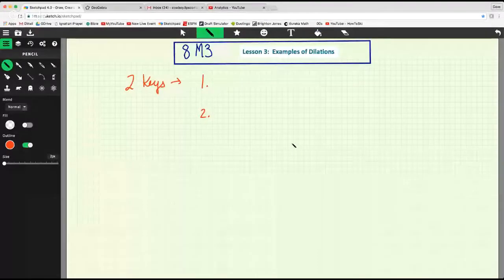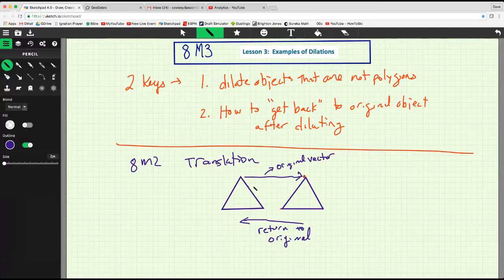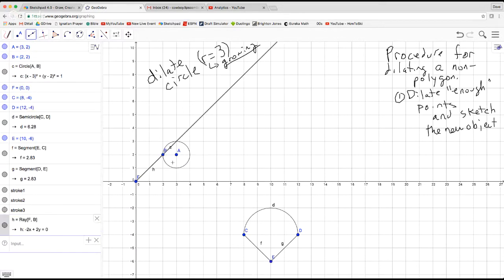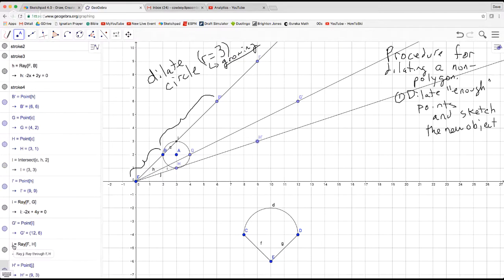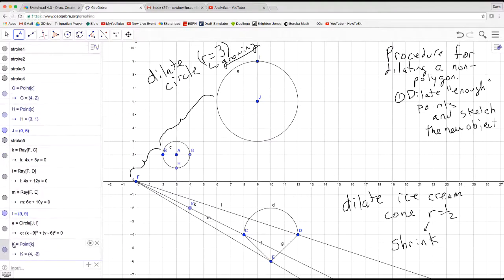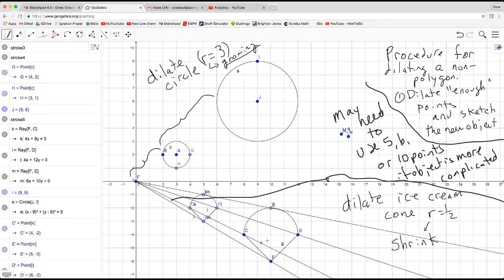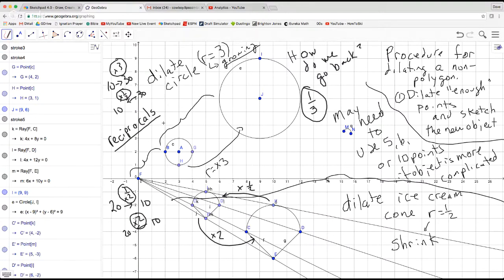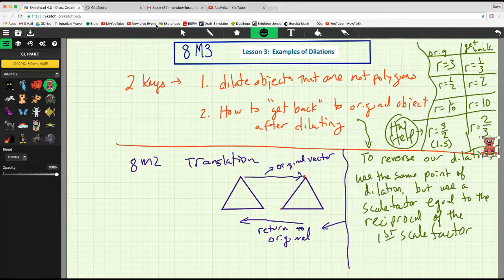8M3 L3 - Examples of Dilations